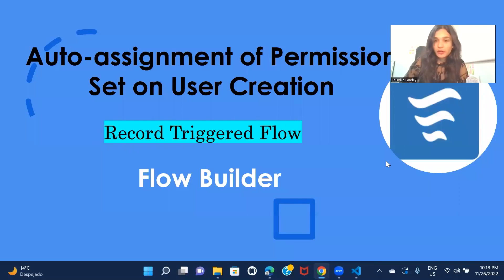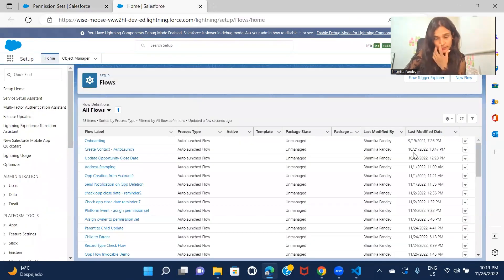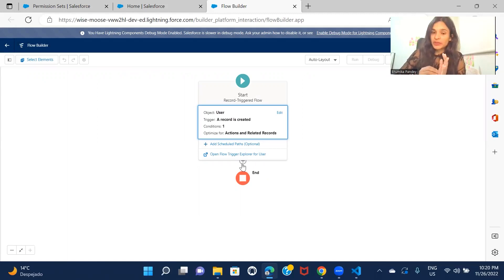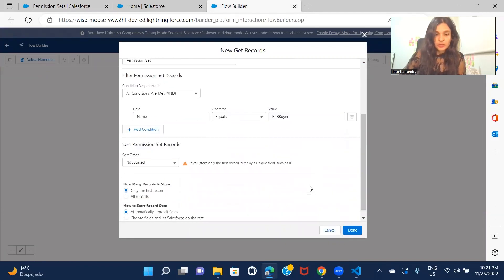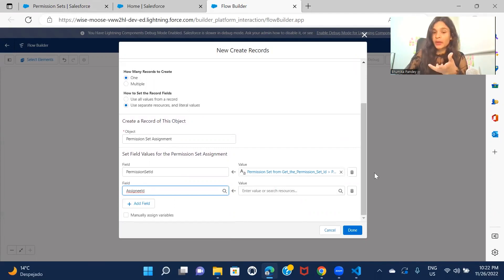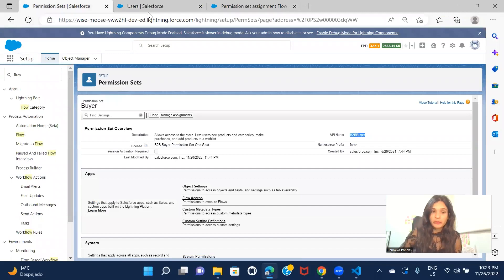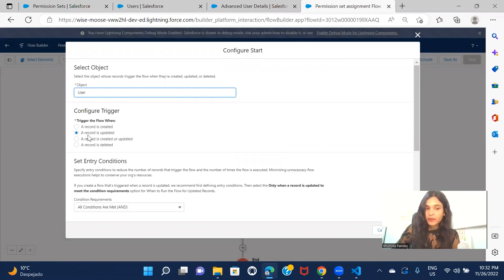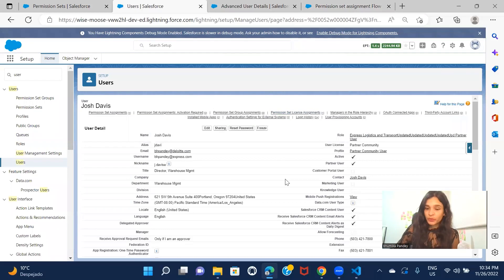Scenario 13 : Automatic Permission Set Assignment on User Creation | Salesforce | Flow Builder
Learn how to auto assign permission set on user creation. The video demonstrates a record triggered flow which every time a user is created/updated, assigns a permission set automatically. The flow includes below elements :
- Get Permission set records in flow
- Create Permission Set Assignment Record in Flow
- Map Permission set assignment record values to the values from record triggered $Record variable while record creation.